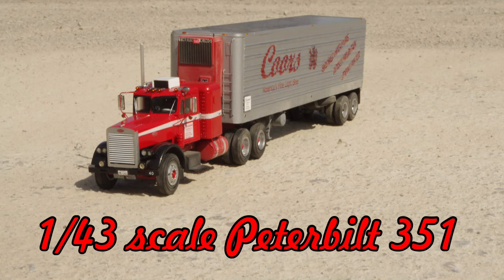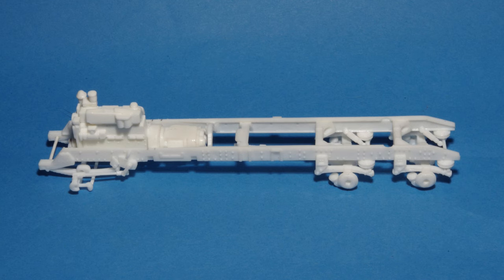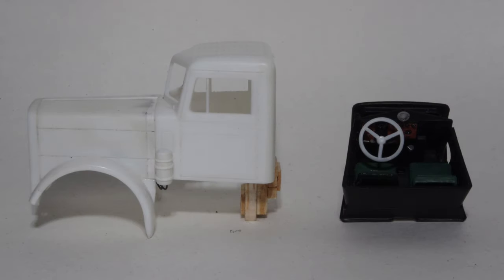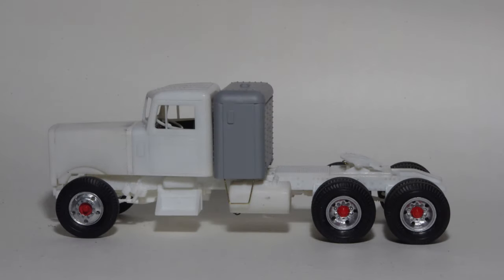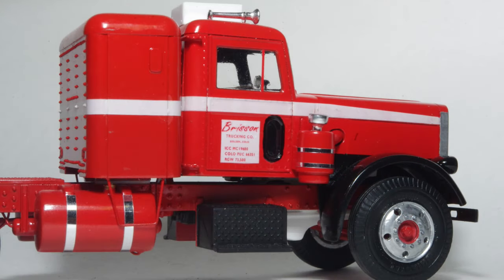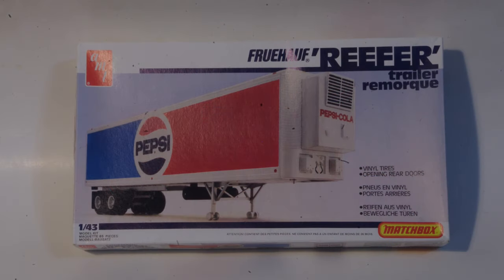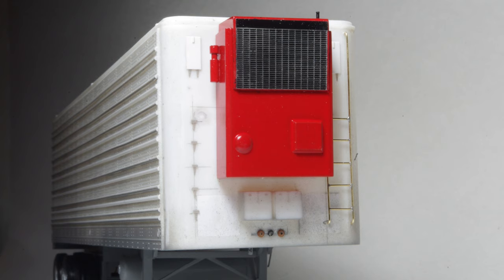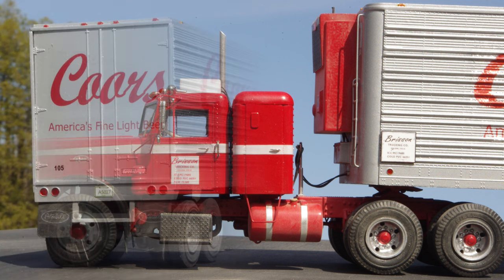1/43 scale Peterbilt 351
Back in the 1970's, AMT produced a small number of 1/32 scale truck and trailer kits which closely matched some of the 1/25 offerings. There was a Peterbilt 359 in both tractor and wrecker versions, Kenworth K100 tractor, and two van trailers: Exterior post dry van and beaded side refrigerated trailer.

A photo found online inspired me to build up a couple of these old kits, and make some modifications as well to change the 359 into an earlier 351 model.

Being much smaller than 1/25 models the kits are of course more simplified but well detailed and they do build up nicely, even providing separate shock absorbers for the air ride suspension.  One change I made was swapping the Peterbilt kit's Detroit Diesel V8 for inline six Cummins engine out of the Kenworth cabover kit to better match truck's single stack.

Styrene sheet overlays on sleeper were used to match full height door seen on 1:1 truck.

Biggest challenge was narrowing 359 hood to represent the 351's narrow , non-tilting hood. Taking a wedge shaped section out of hood kept cab end at original width but required addition of tapered pieces to restore full length of hood on sides.

Kit 10 hole wheels were made into 5 hole aluminum versions by filling alternate holes with styrene rod.

Molded radiator grille screen was removed so individual styrene strip shutters could be added later.

Air cleaner and intake pipe were scratch built using styrene tube, and brass wire was the material chosen to make sleeper cab steps.

Cab, hood and frame received red "dip job" paint, followed by black on fenders and battery boxes and white decal stripe.

Mirror arms are soldered from .020" brass wire, mirror heads are styrene strip. Wipers are made from styrene strip.

Door logos were drawn on CAD and printed onto white decal paper. Chrome Mylar self-adhesive material was cut into strips for fuel tank and air cleaner straps. Stack is aluminum tube left in it's "raw" state (not polished).

Trailer was built mainly "out of the box" with addition of .040" styrene half round ribs along sides and etched stainless mesh on refrigerator unit grille. Ladder on trailer nose was soldered together from .020" brass wire.

Lettering is also CAD artwork printed on clear decal paper. Although ink jet printed decals are limited in their application due to the (lack of) opacity of the ink, red lettering on a silver background is possible.

Light brushing of dust along lower portions of truck was done to replicate the real truck's "used" appearance.